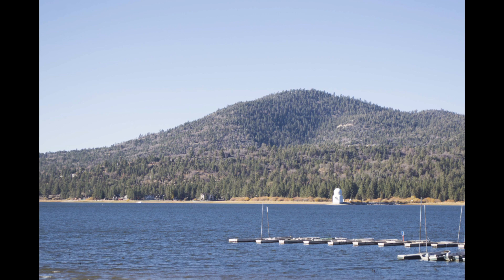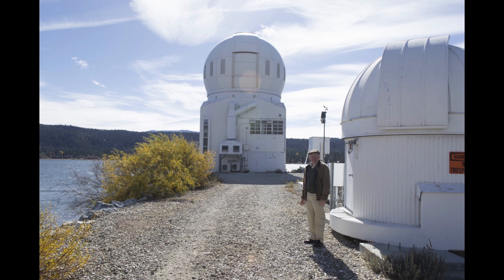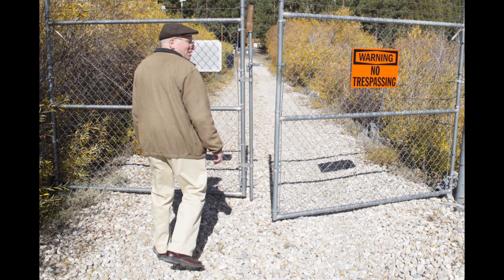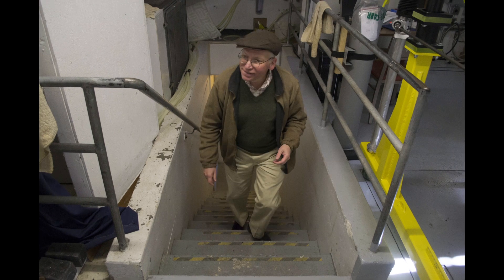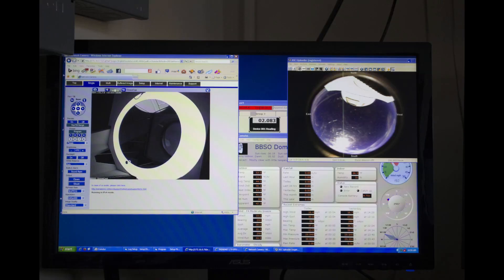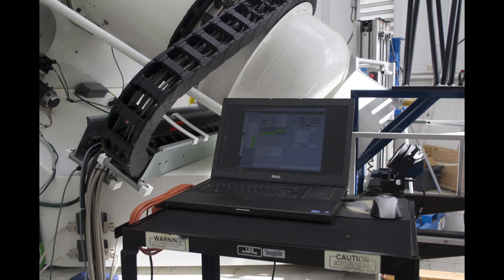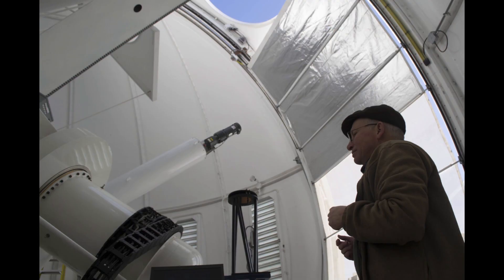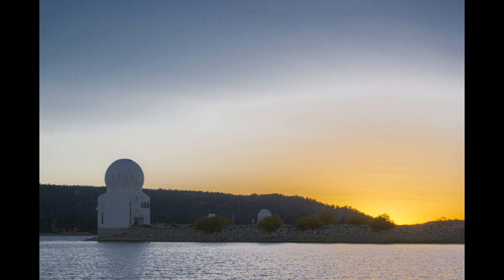BIG BEAR ORIGINALS: The Big Bear Solar Observatory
Some people think John Varsik works at a missile launch site, or at some kind of water tank. In truth, the giant white golfball-shaped structure where Varsik goes to work every day is a solar observatory.

The Observatory has been operating in Big Bear since 1970, it was originally constructed by Cal Tech, and today is operated by the New Jersey Institute of Technology.

The Observatory’s position is special—it’s at a high enough altitude that it sits above the hard-to-see-through marine layer. And it is mostly surrounded by the lake’s cool water which keeps heat from rising. Too much heat distorts images in the telescope.

Varsik has worked at the Big Bear Solar Observatory since 1988. But not everyone stays that long. The Observatory attracts scientists from around the world, many of whom stay for just a a year or a few months gathering solar data on the world’s most high resolution solar telescope.